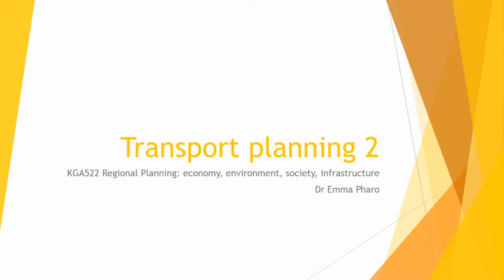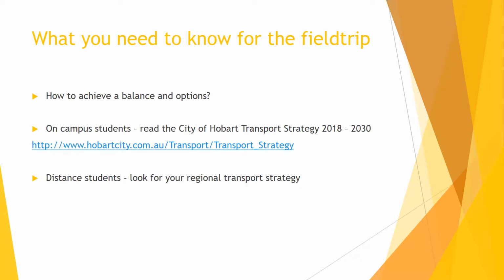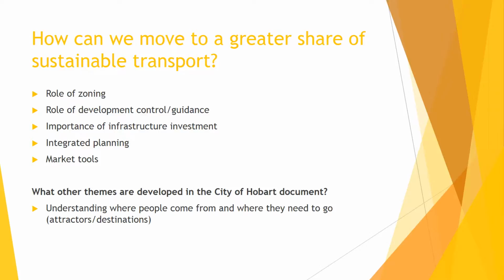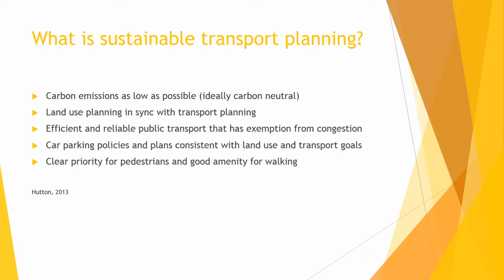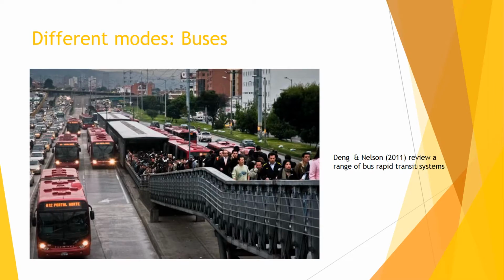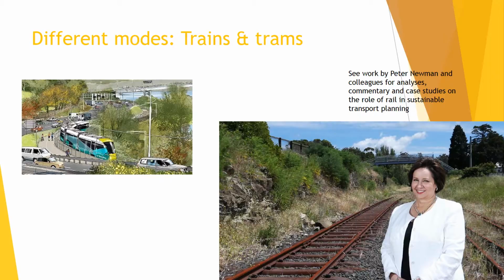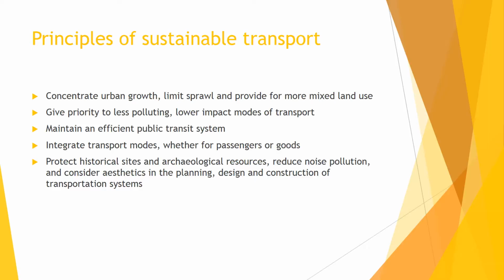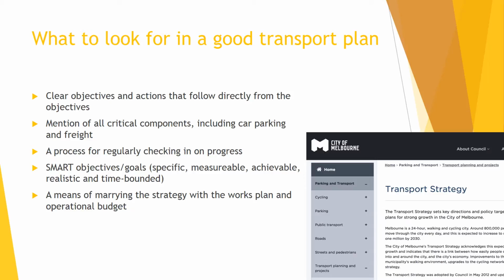Transport planning 2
Transport planning 2: an introduction to sustainable transport in preparation for the fieldwork